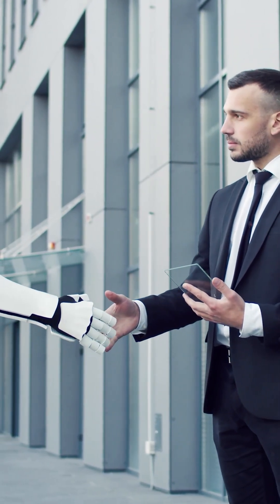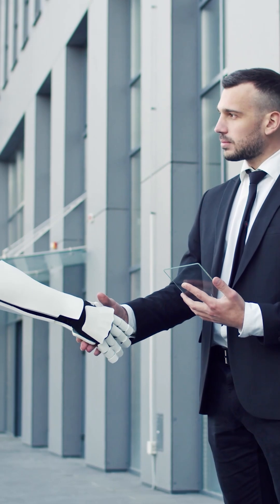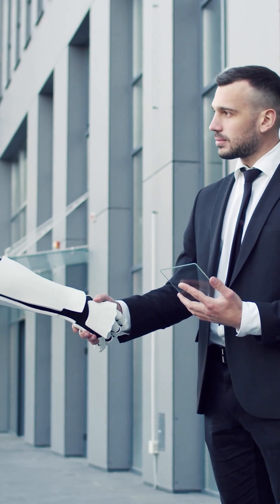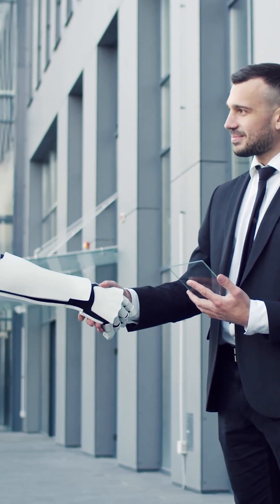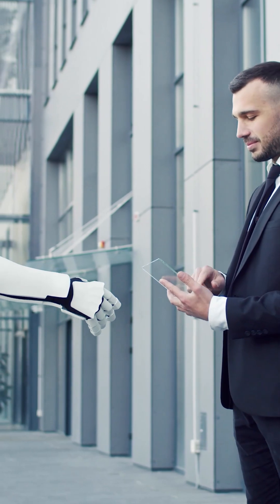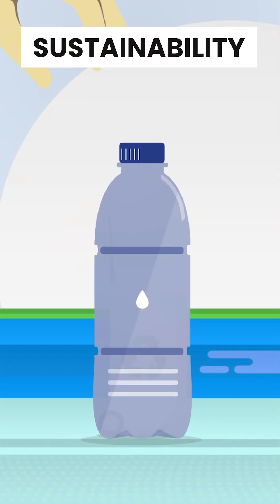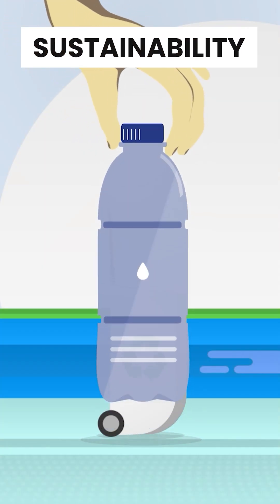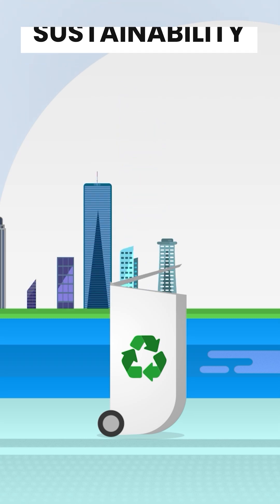From Steam to Smart: Industry 1.0 vs. 5.0 Explained – The Evolution of Manufacturing | Autobits Labs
Have you ever wondered how manufacturing got to where it is today? This video takes you on a journey through the Industrial Revolutions, from the steam power of Industry 1.0 to the human-centric, sustainable factories of Industry 5.0. We'll break down the key technologies, shifts, and impacts of each era – including the crucial role of Industry 4.0 with its focus on IoT and AI. Understand how this evolution shapes modern production and how Autobits Labs is at the forefront of driving these advancements for smart, efficient, and responsible factories.